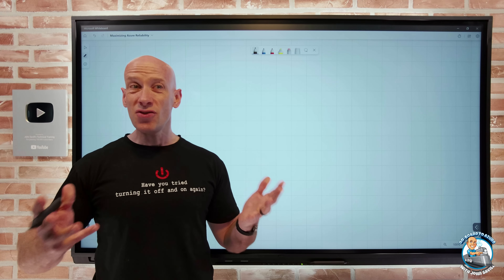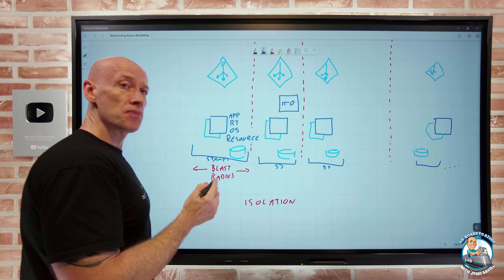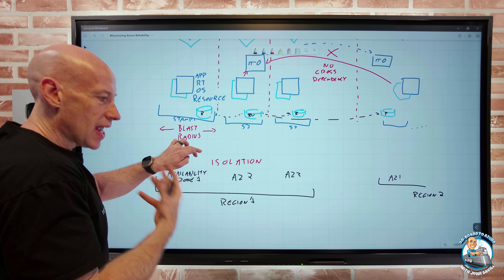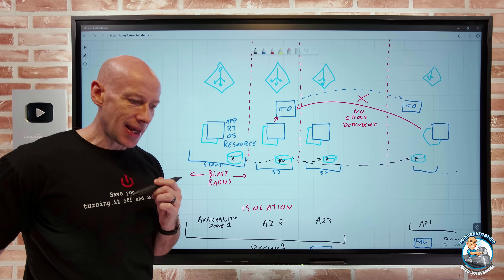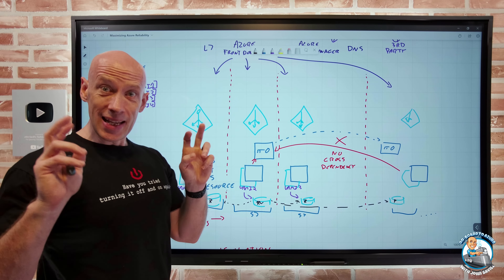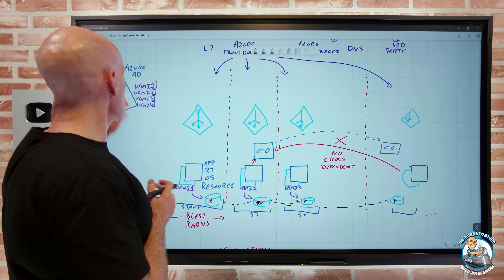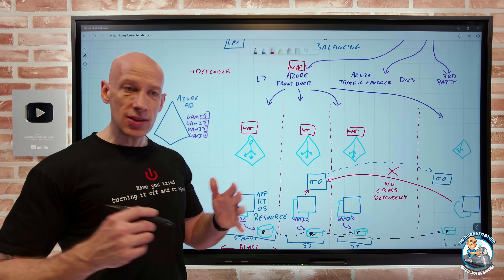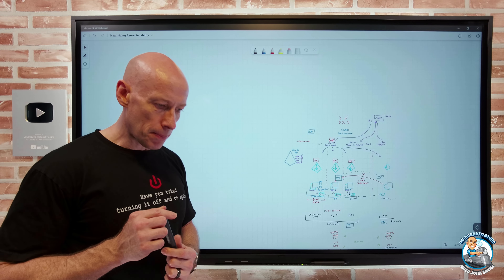Maximize Azure Reliability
A new option to utilize to optimize cloud spend with Azure Storage.

00:00 - Introduction
01:09 - Resiliency Basics
10:55 - Blast radius
20:08 - Multiple regions
24:19 - Global balancing
28:35 - Limit considerations and change roll-out
35:44 - Monitoring
37:29 - Permissions
41:48 - Security
43:29 - Operational hygiene
44:27 - Summary

❔ Questions? Maybe I answered it in my FAQ